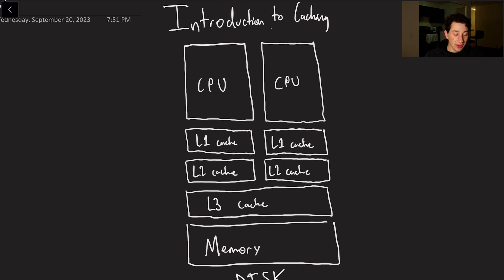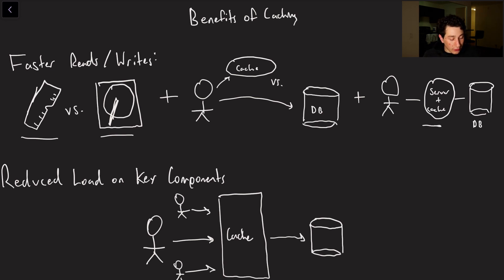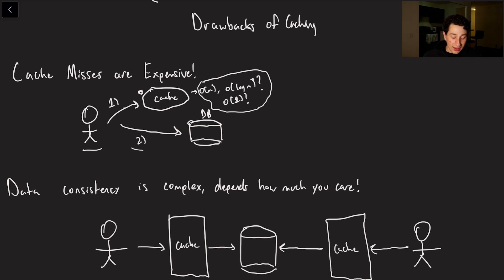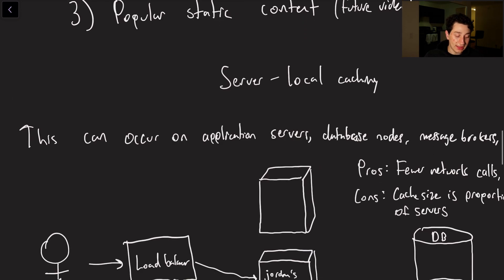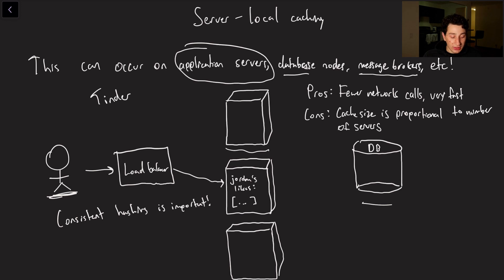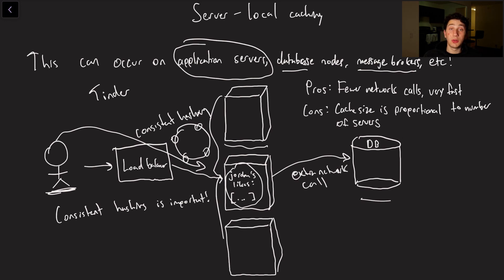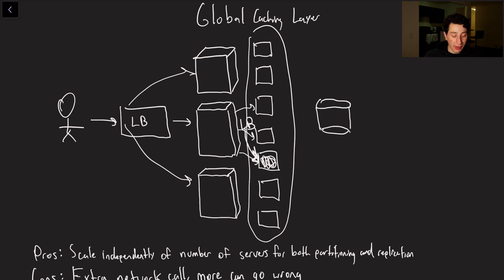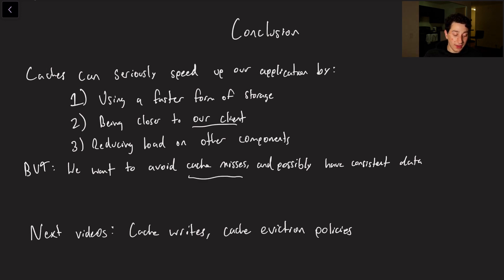Introduction to Distributed Caching - Systems Design Interview 0 to 1 with Ex-Google SWE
Only thing I have cached is your girlfriend's phone number since I dial it so frequently (she's loyal and keeps rejecting my advances)